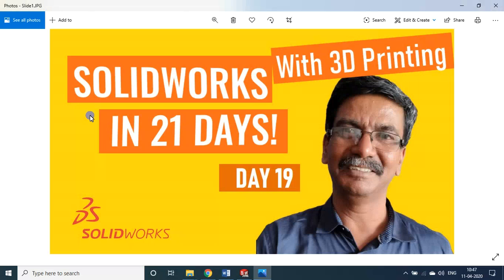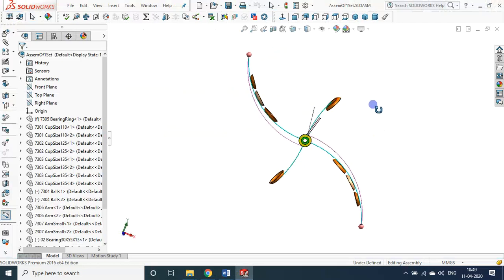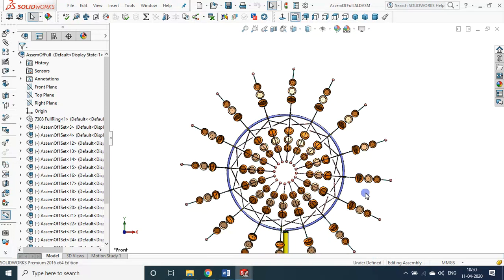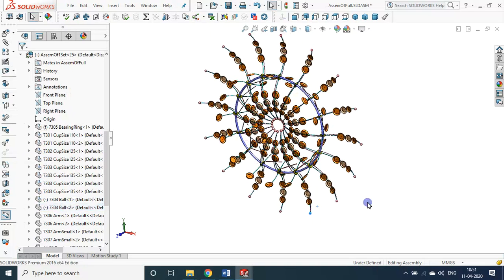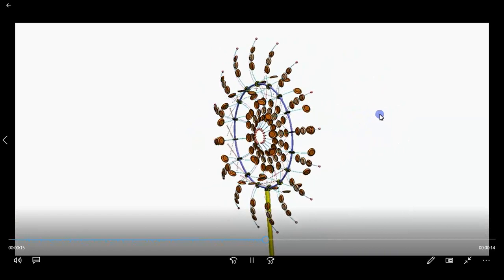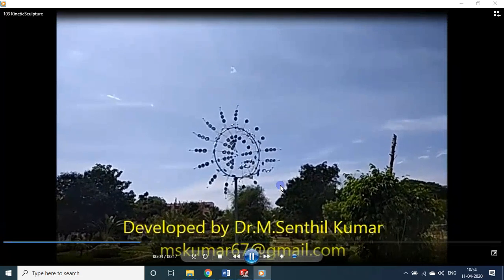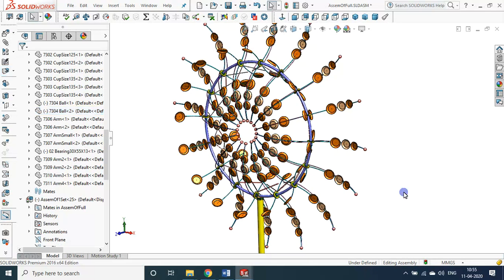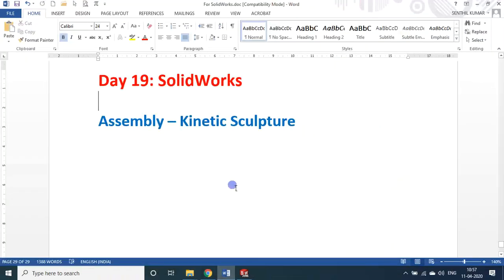D19 | SolidWorks | Assembly – Kinetic Sculpture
From 25Mar2020 to 14Apr2020, on these 21 LOCKDOWN Days, I will be handling YouTube Sessions on Learn SolidWorks, a Solid Modelling software, in 21 Days, I will teach how to make solid modelling & to make real Prototypes / Products using this, right from the scratch. I will touch upon 3D Printing also in this 21 days sessions. If you follow my sessions I will assure you that you will become a product developer at the end of this Mission.